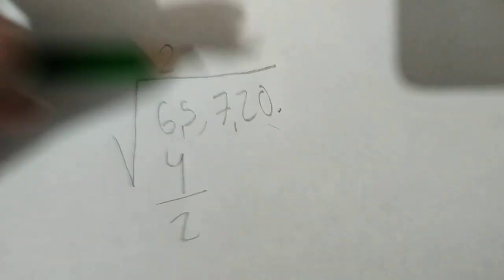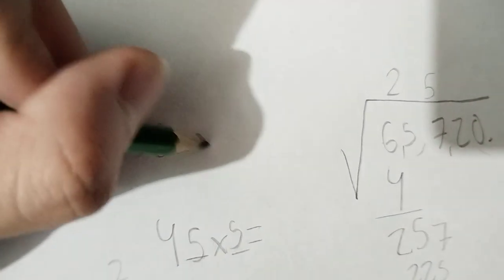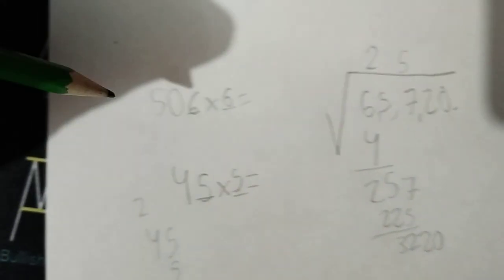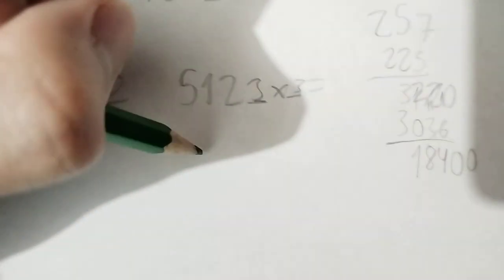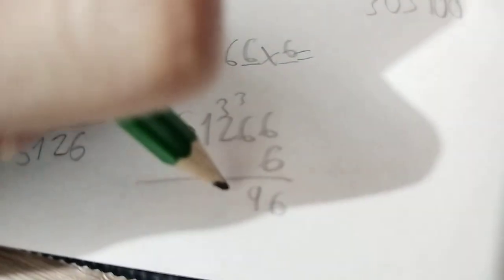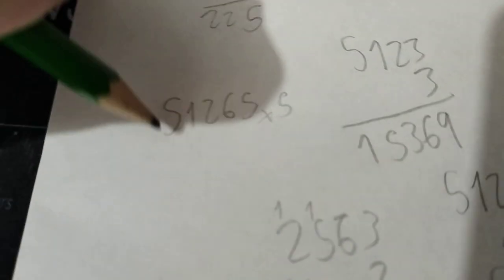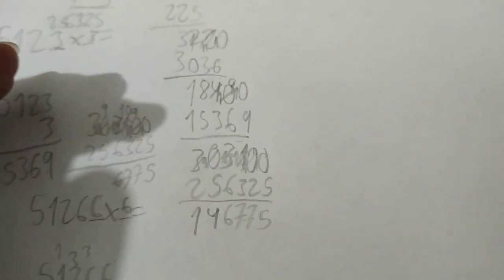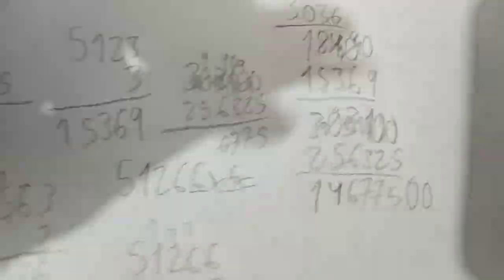How to take the square root of any number by hand?